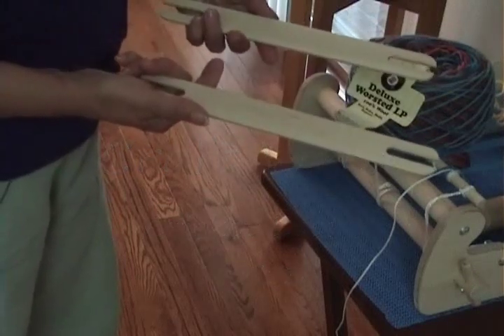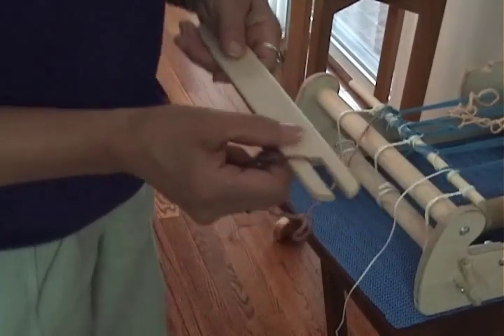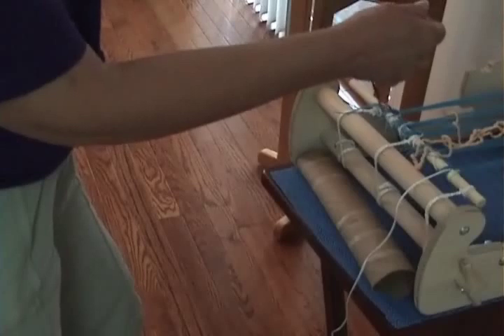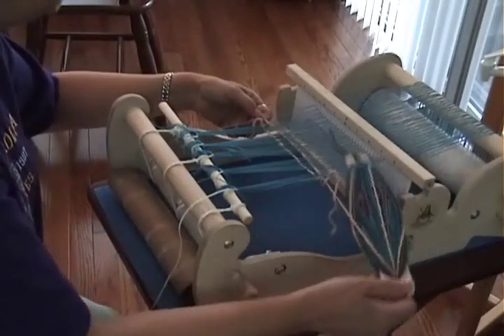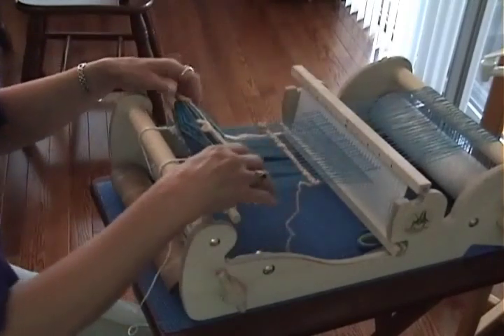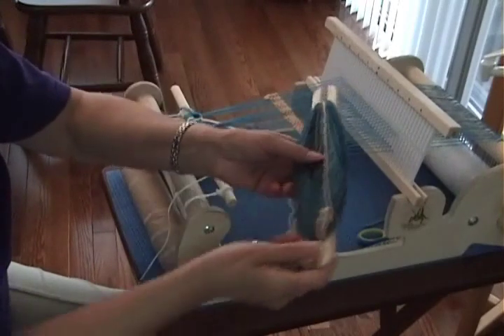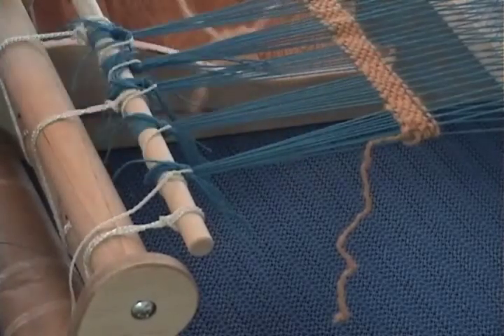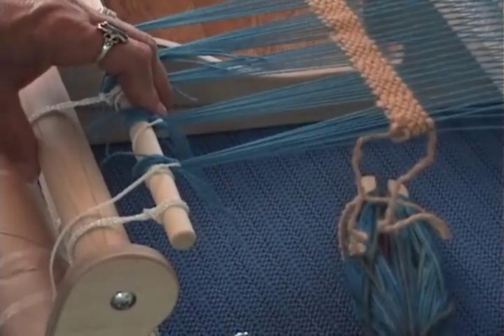CricketLoomPart3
In this video, I'll show you how to wrap yarn onto your shuttles for weaving and how to start with a lead yarn.